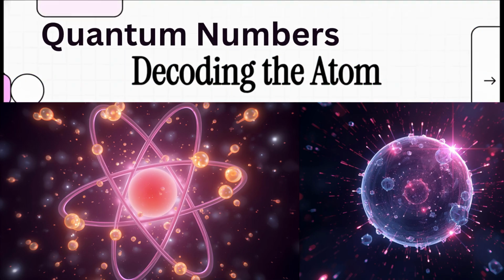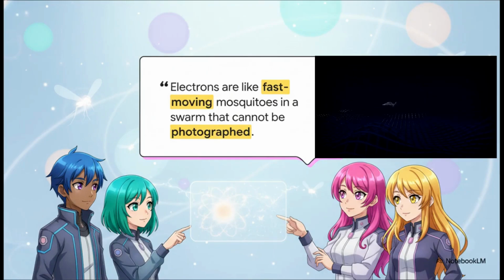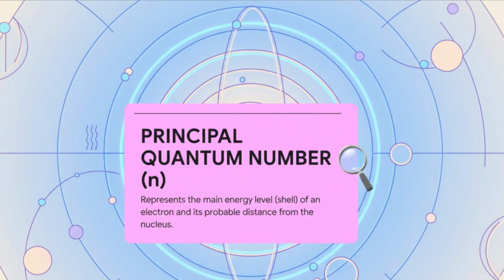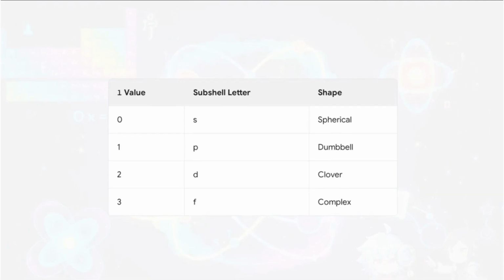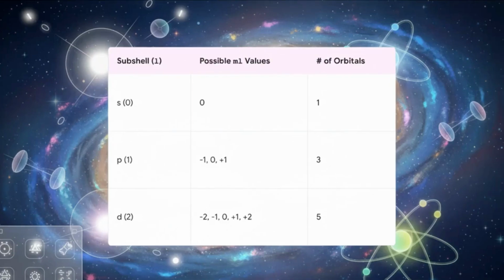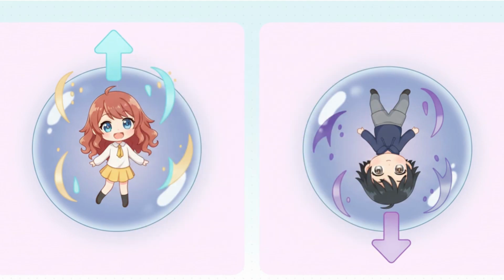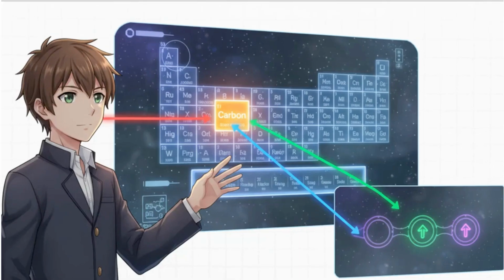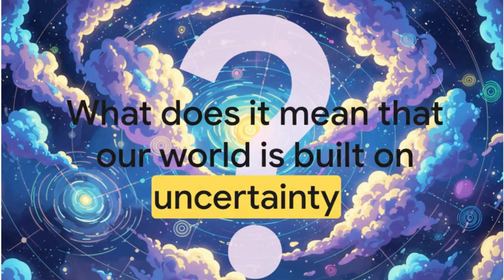The 4 Quantum Numbers Every Chemistry Student Must Know.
This video provides a clear and comprehensive introduction to the four quantum numbers that define the unique quantum state of electrons in atoms. Learn about the principal, angular momentum, magnetic, and spin quantum numbers, their physical meanings, and how they determine the energy, shape, orientation, and spin of atomic orbitals. Perfect for students studying chemistry or physics who want to understand the basic quantum numbers of the atom. Includes examples and visual explanations to make the concept easy to grasp.